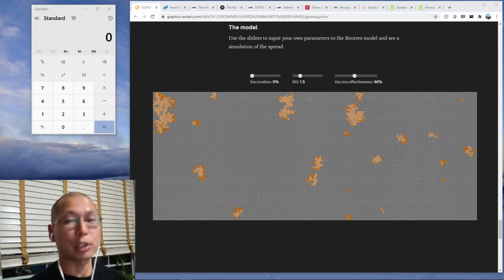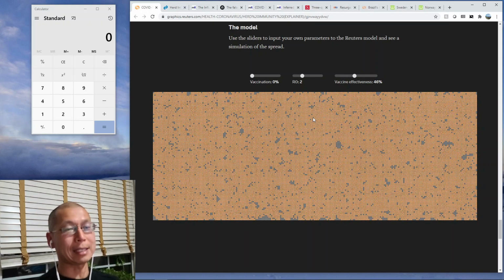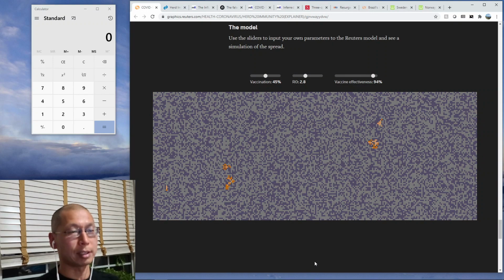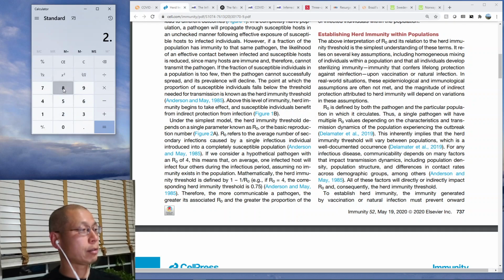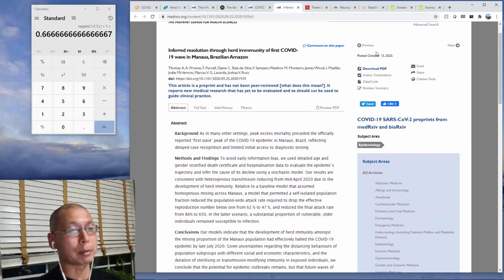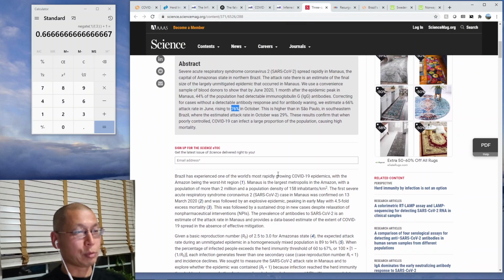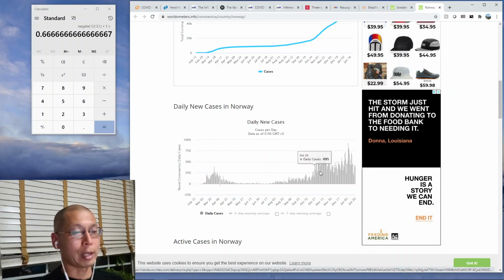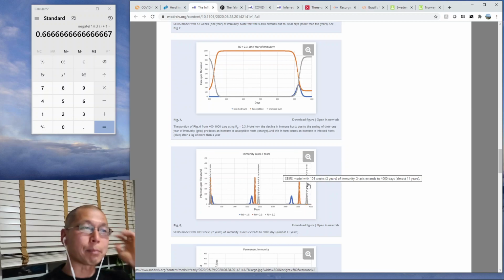What is herd immunity and is that the way we stop covid?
A brief discussion about herd immunity in the context of covid.

What can you do to protect yourself from covid?

Graphical depiction of herd immunity.